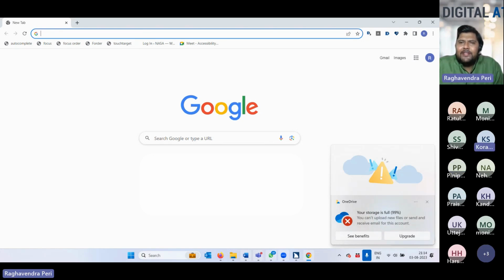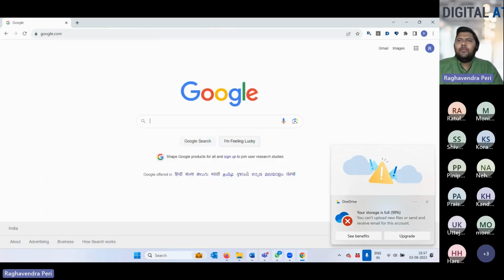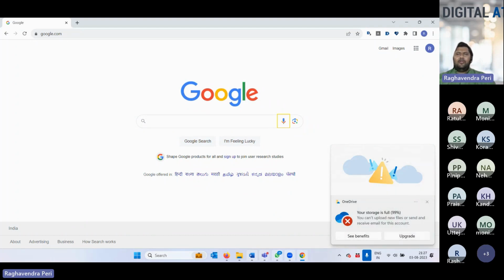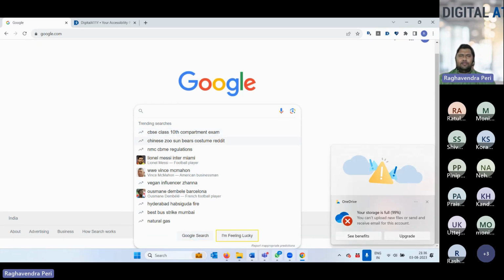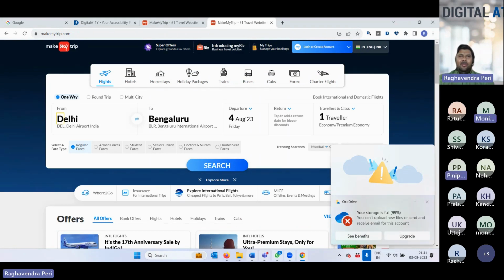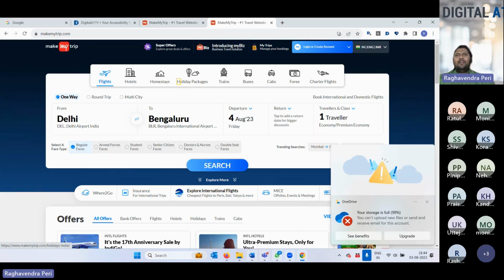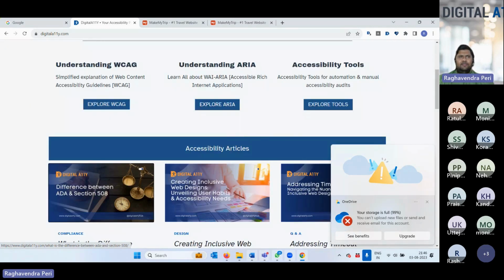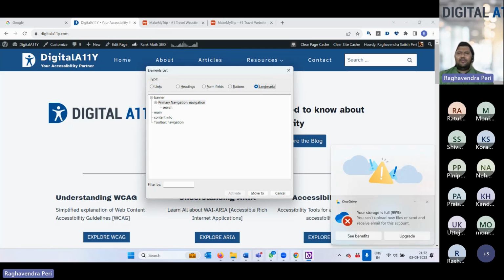Essential NVDA Screen Reader Shortcuts for Seamless Learning [2023] | A11Y Learning Session 01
Welcome to our comprehensive accessibility learning session where we dive into the essential basics of using NVDA, a powerful screen reader, to ensure a more inclusive web experience. Whether you're a novice or an accessibility enthusiast, this video is packed with insights that will empower you to navigate digital content with confidence.

In this session, we kick off by gauging your accessibility expertise and introduce ourselves to the diverse world of web accessibility. We'll help you assess your own knowledge level and understand the accessibility space you're coming from.

We believe in starting strong with the fundamentals. So, we'll guide you through the essentials of NVDA, shedding light on the key keyboard shortcuts you need to make your accessibility testing effective. Don't worry – you won't have to memorize every feature. We're focused on the shortcuts that matter most when assessing web pages for accessibility compliance.

Curious about using screen readers for testing? We'll introduce you to NVDA, your non-visual desktop access assistant. We'll clarify the distinction between different screen readers, like JAWS, VoiceOver, and TalkBack, and touch upon the ingenious technology of switch devices that empower mobility-impaired users.

With a solid foundation laid, we'll embark on a journey of exploration. You'll learn how to smoothly navigate web pages using shortcuts like a pro. Discover how to traverse tables, checkboxes, radio buttons, combo boxes, and edit fields effortlessly, ensuring no detail escapes your scrutiny.

Landmarks and headings are our next stops. Learn how to swiftly navigate through page sections and headings, gaining insight into the structure of the content you're reviewing. We'll introduce you to the Elements List dialogue, a powerful tool to help you assess content organization and accessibility landmarks.

Graphics and links are crucial components in the digital landscape. We'll show you how to interact with graphics using NVDA, helping you uncover their significance even when they're not visible to you. Moreover, we'll share how listening to page content can uncover vital information for accessibility testing.

As we draw our session to a close, we summarize the shortcuts and techniques covered, ensuring you're armed with practical knowledge to excel in your accessibility endeavors. Remember, taking notes during testing can lead to valuable insights for future improvements.

About Raghavendra

We're here to help and answer any questions you might have about the techniques we've discussed. Don't hesitate to engage with us in the comments section below. Let's work together to create a web that's welcoming to everyone, regardless of their abilities.

Join us in our mission to make the online world accessible for everyone. Together, we're paving the way for a more inclusive digital future.